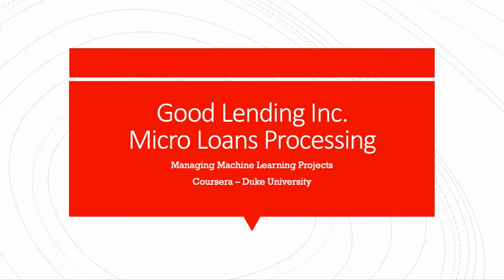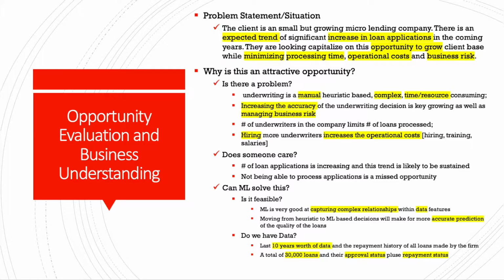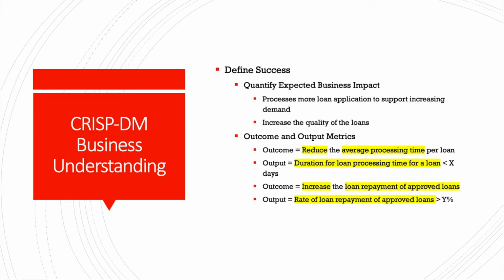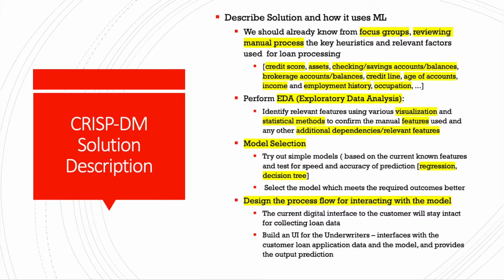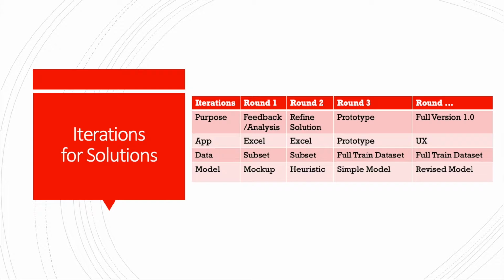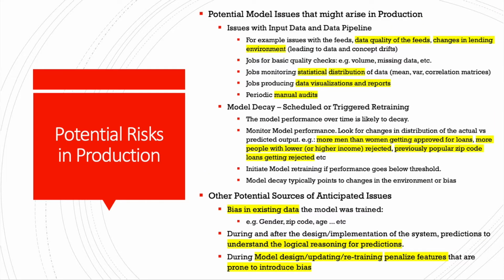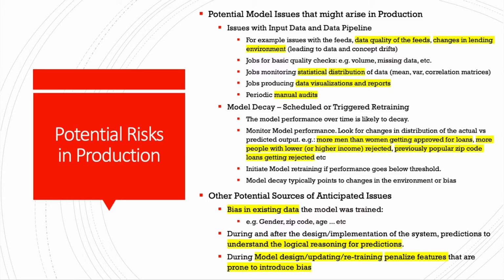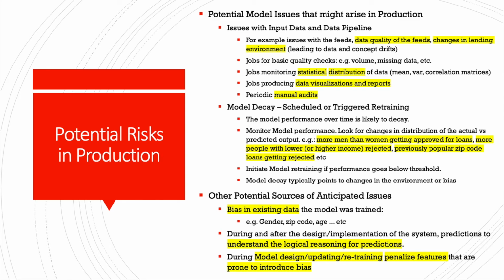Managing Machine Learning Project - Evaluating Ideas, Biz Understanding, Design and Issues CRISP-DM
Welcome! This video is the Final Assignment for Managing ML Projects (Duke University) on Coursera. It covers at a high level the following:

1. Opportunity Evaluation - problem statement
2. Business Understanding of the Problem (CRISP-DM) - Defining the problem, expected business impact
3. The Solution and Validation plan - High level solution and possible iterative experiments for implementations
4. ML System Design - consider design decision such as Cloud vs Edge, Online vs Offline predictions, Online vs Offline Learning, Monitoring etc
5. Potential Risks in Production - High level possible issues to be anticipated in production

It inspires me to make more videos like this. Thanks much! :)